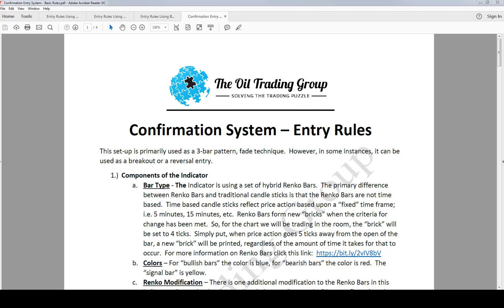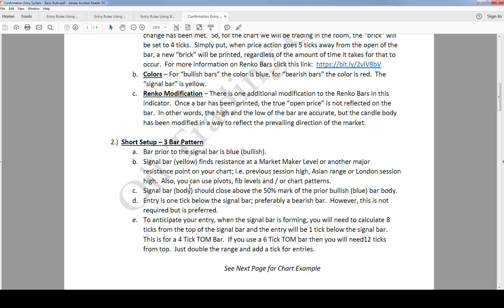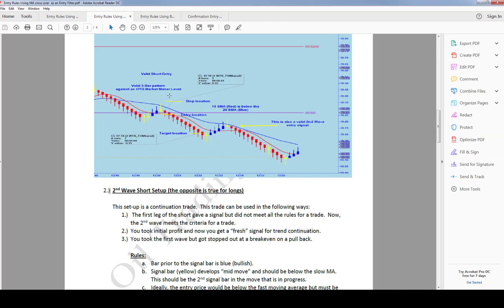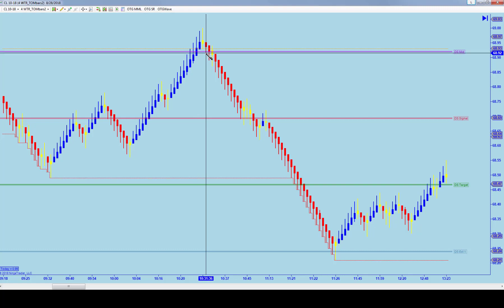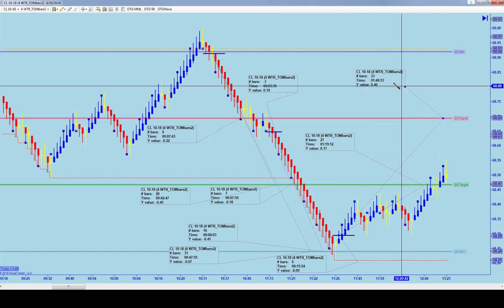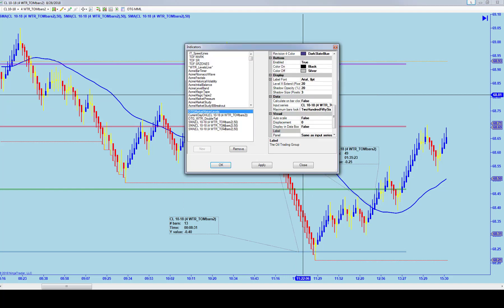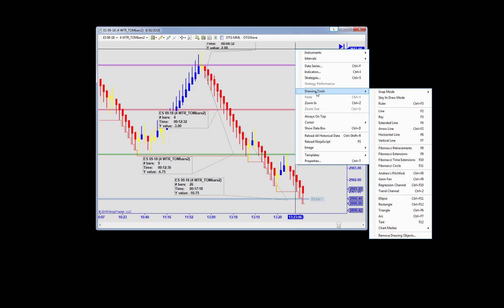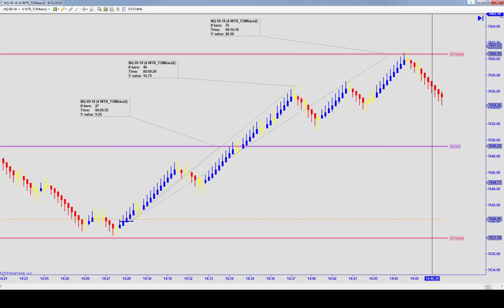3 Bar Entry Confirmation System